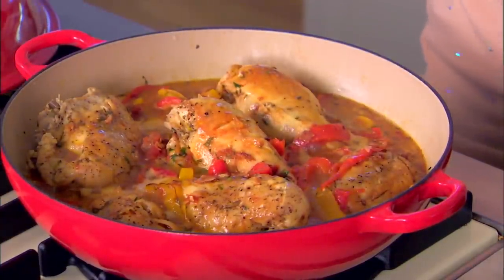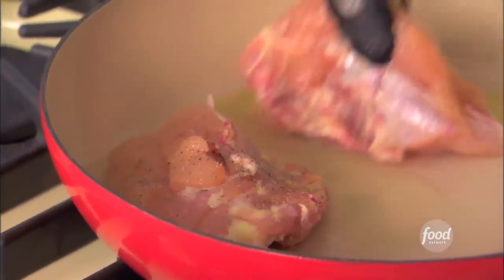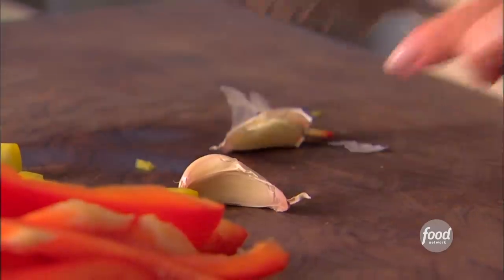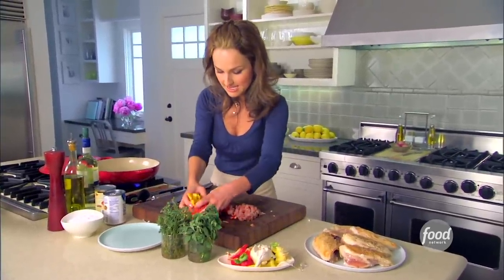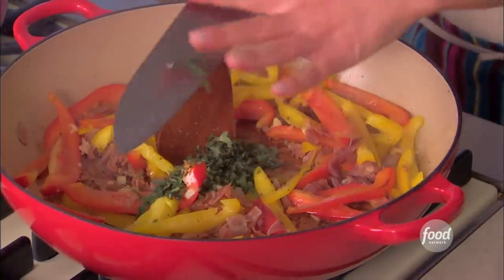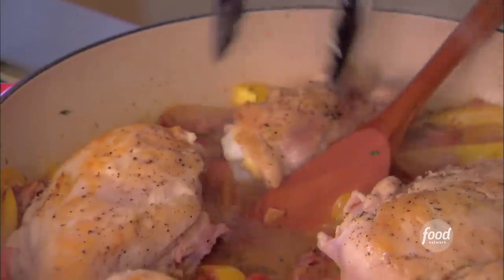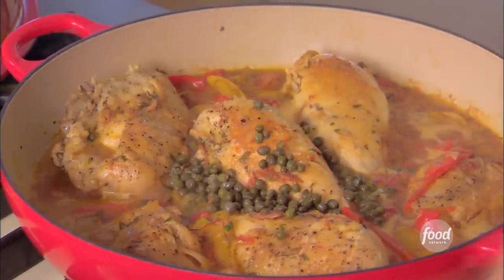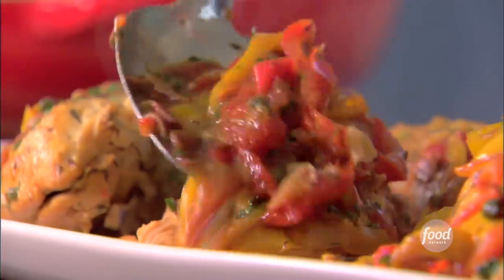Giada De Laurentiis Makes Roman-Style Chicken | Everyday Italian | Food Network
Giada's Roman-Style Chicken is the PERFECT make-ahead meal!

Roman-Style Chicken
RECIPE COURTESY OF GIADA DE LAURENTIIS
Level: Easy
Total: 1 hr
Prep: 20 min
Cook: 40 min
Yield: 6 servings

Ingredients

4 skinless chicken breast halves, with ribs
2 skinless chicken thighs, with bones
1/2 teaspoon salt, plus 1 teaspoon
1/2 teaspoon freshly ground black pepper, plus 1 teaspoon
1/4 cup olive oil
1 red bell pepper, sliced
1 yellow bell pepper, sliced
3 ounces prosciutto, chopped
2 cloves garlic, chopped
1 (15-ounce) can diced tomatoes
1/2 cup white wine
1 tablespoon fresh thyme leaves
1 teaspoon fresh oregano leaves
1/2 cup chicken stock
2 tablespoons capers
1/4 cup chopped fresh flat-leaf parsley leaves

Directions

Season the chicken with 1/2 teaspoon salt and 1/2 teaspoon pepper. In a heavy, large skillet, heat the olive oil over medium heat. When the oil is hot, cook the chicken until browned on both sides. Remove from the pan and set aside.

Keeping the same pan over medium heat, add the peppers and prosciutto and cook until the peppers have browned and the prosciutto is crisp, about 5 minutes. Add the garlic and cook for 1 minute. Add the tomatoes, wine, and herbs. Using a wooden spoon, scrape the browned bits off the bottom of the pan. Return the chicken to the pan, add the stock, and bring the mixture to a boil. Reduce the heat and simmer, covered, until the chicken is cooked through, about 20 to 30 minutes.

If serving immediately, add the capers and the parsley. Stir to combine and serve. If making ahead of time, transfer the chicken and sauce to a storage container, cool, and refrigerate. The next day, reheat the chicken to a simmer over medium heat. Stir in the capers and the parsley and serve.